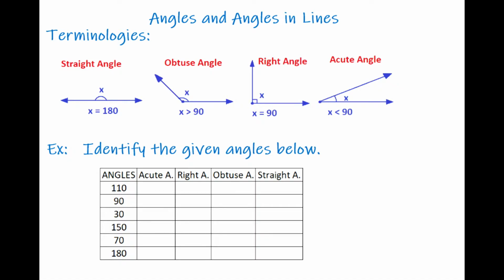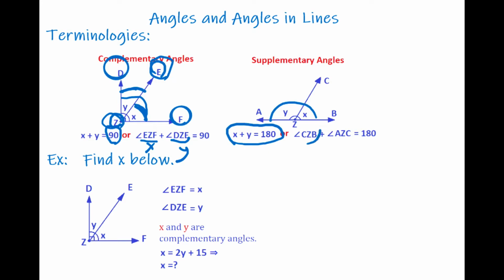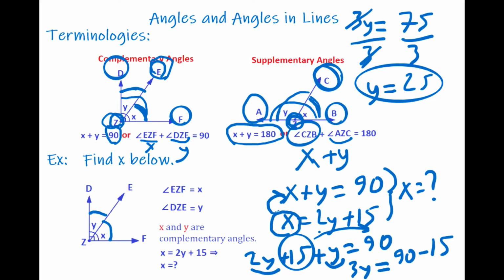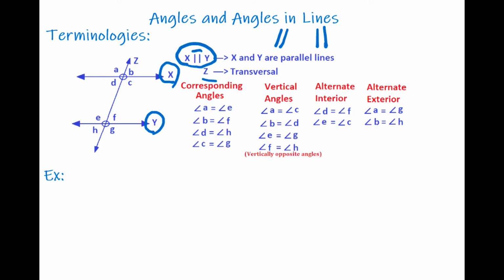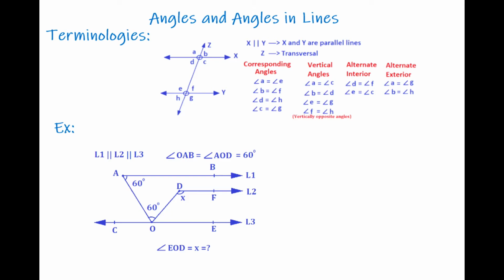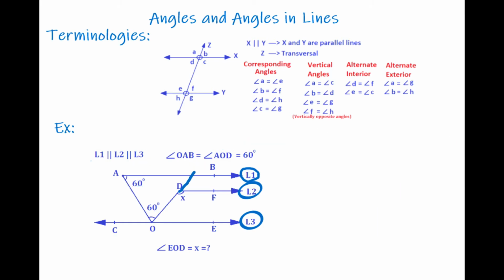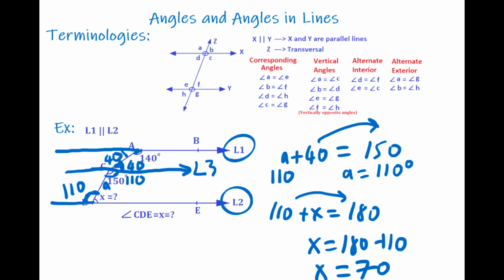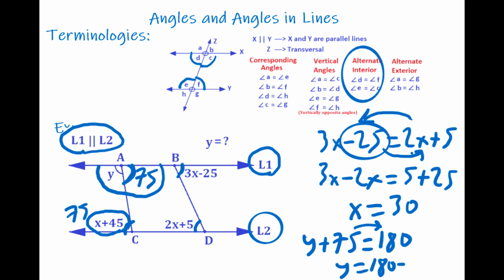Angles and Angles in Lines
In this video, angles and angles in lines are explained. Angle types including supplementary and complementary angles are illustrated. Also corresponding, vertical, alternate interior and exterior angles are examined. Challenging and instructive questions are solved.

⭐ Timestamps ⭐
00:02 | Terminologies
01:02 | 1st Example
01:39 | Complementary and Supplementary Angles
03:01 | 2nd Example
05:04 | 3rd Example
06:29 | Terminologies
09:13 | 4th Example
11:55 | 5th Example
13:49 | 6th Example